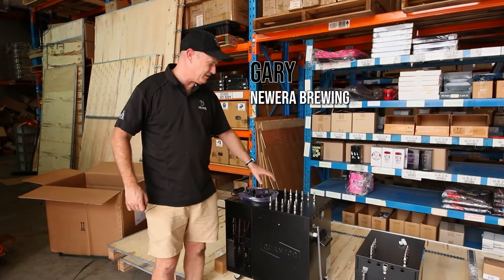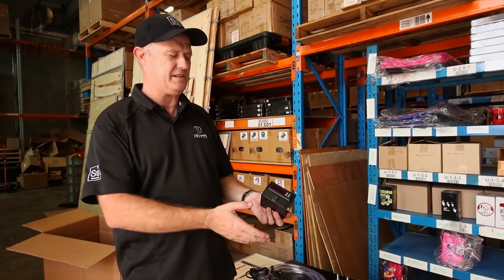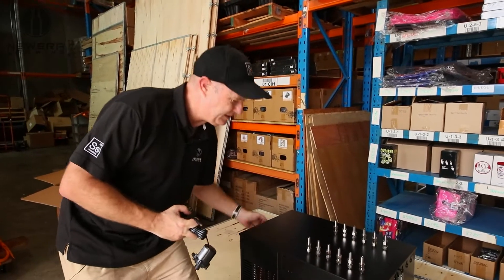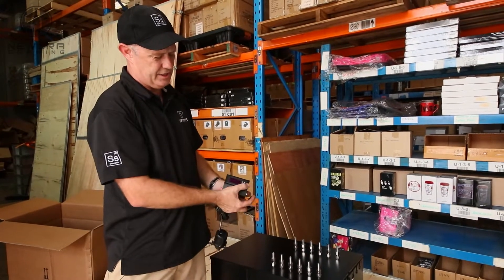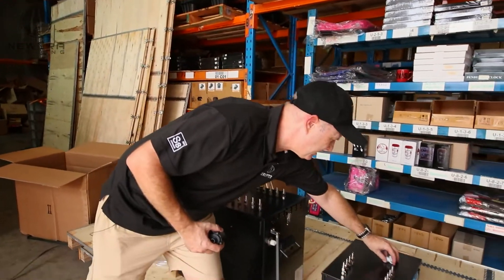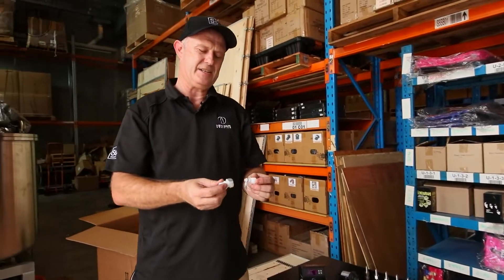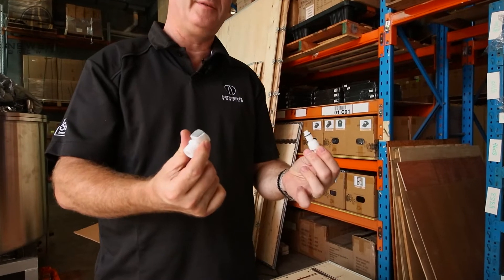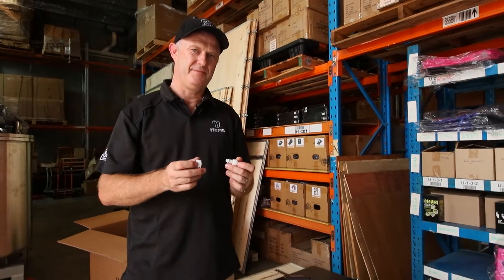Glycol Chiller Accessories - Newera Brewing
A quick look at some handy accessories to use with your Quantor Glycol Chillers. More info on these products on the Newera website.